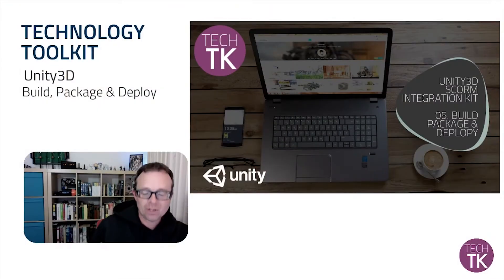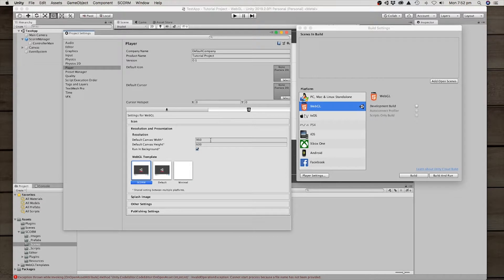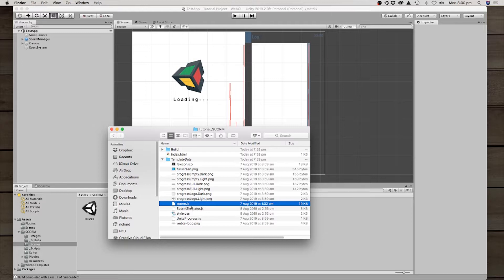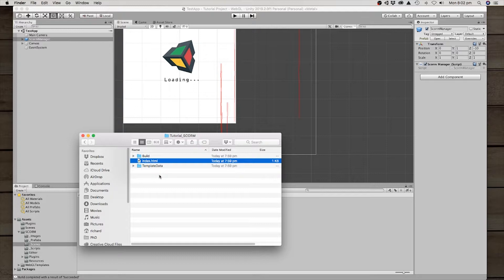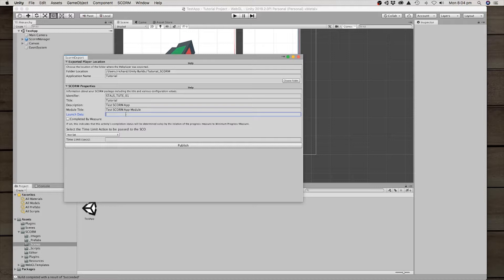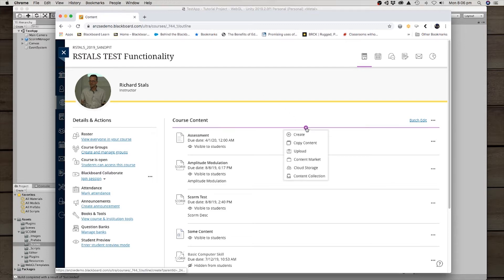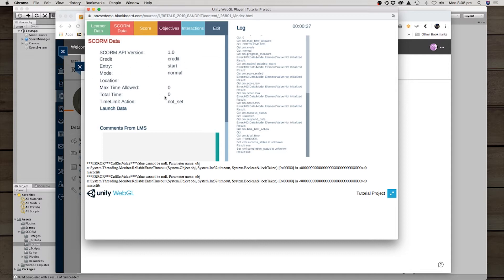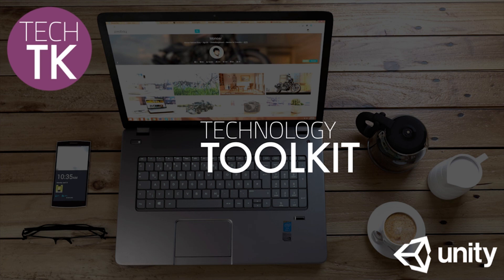Unity3D SCORM Integration Kit for WebGL: Tutorial 5 - Build, Package & Deploy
This is Part 5 of a series of tutorials on using the open source Unity SCORM Integration Kit for WebGL.
Use this to get your Unity3D project ready for loading into a Learning Management System, like Blackboard Learn, Moodle, D2L, or Canvas.

This tutorial takes you through how to build, package and deploy your WebGL Unity3D project into a SCORM compliant zip file - and then deploy that into an LMS, in this case, Blackboard Learn Ultra.